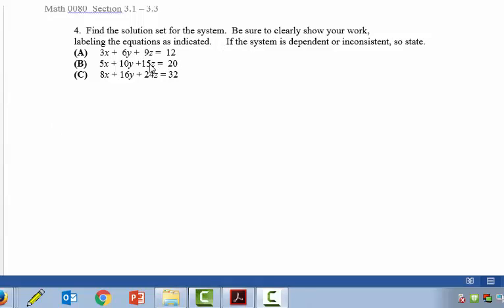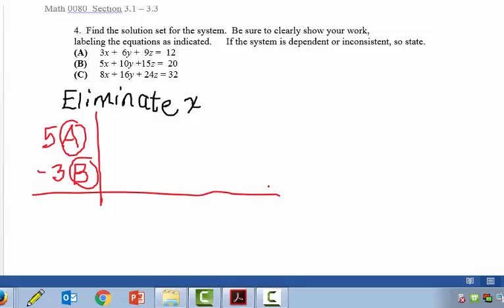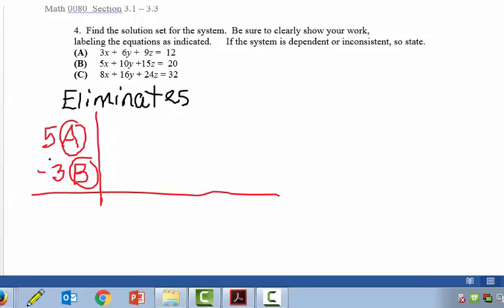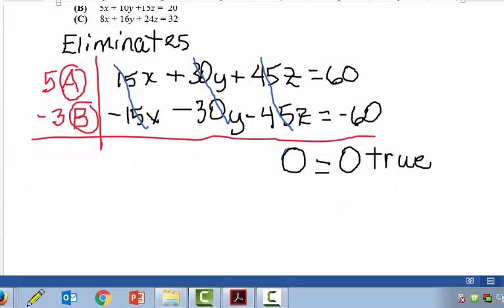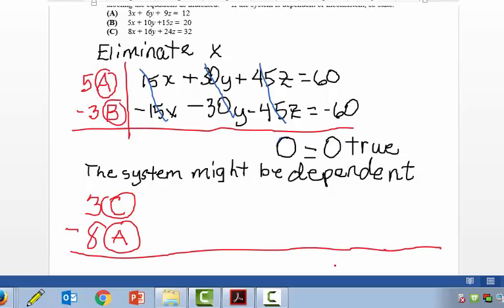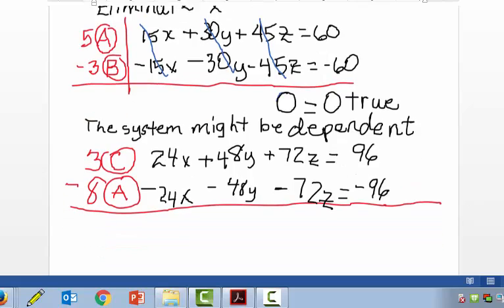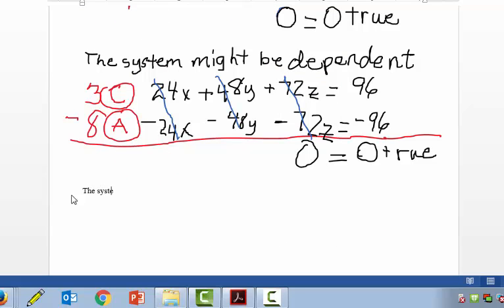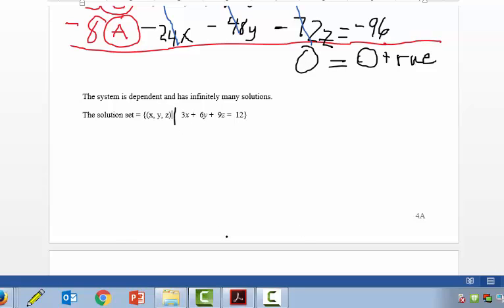Math 0080 Sec 3 1 3 3 Worsheet Problem 4 Solving a Dependent System in 3 Variables